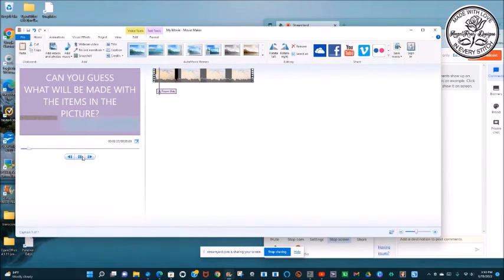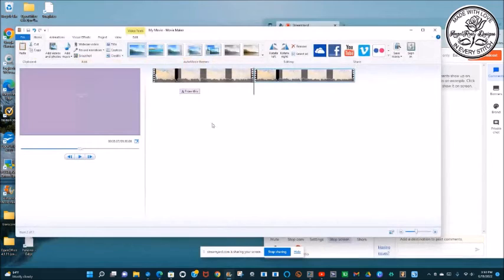Request How to add captions to your videos using Moviemaker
This is a great step-by-step instruction tutorial for beginners and for experienced crafters alike!
In this video, to make ___________________.  Happy crafting on a budget. Happy everything on a budget. 😇🌹💝
Supplies used: Art glitter glue, glue gue,
Supply links:
Fiskars Paper Trimmer
Art Glitter Glue
Igoo Glue gun
AstroBrights Card stock

3.  Must have a positive and fantabulous attitude about life!